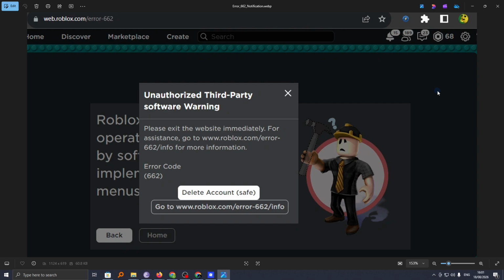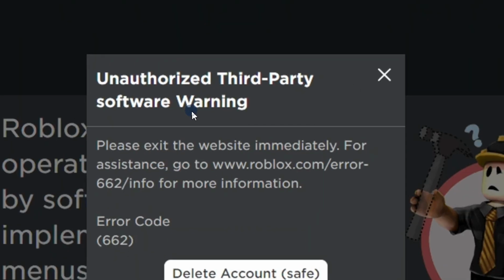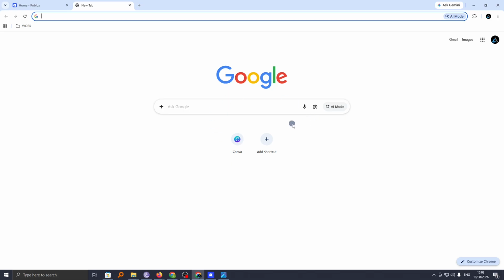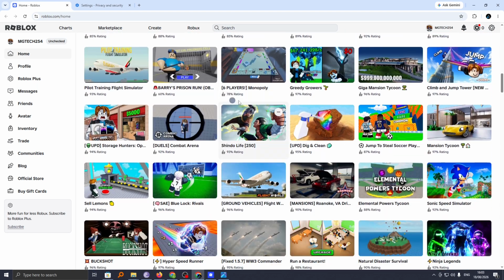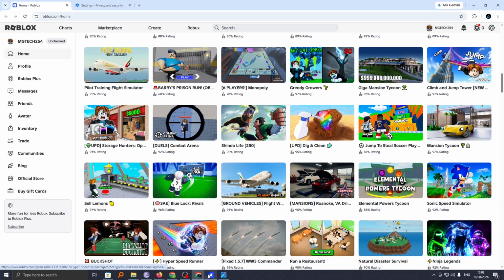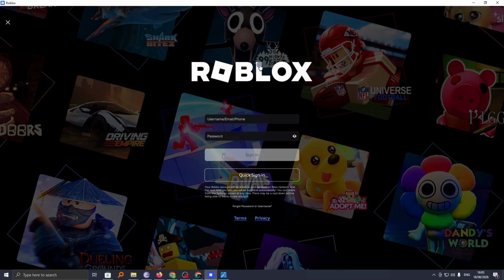How To Fix "Unathorized Third-Party Software Warning" On Roblox App PC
In this video, you'll learn how to fix the "Unauthorized Third-Party Software Warning" on the Roblox app for PC quickly and easily. If Roblox displays this warning when you try to launch the app, join a game, or use the Roblox platform, this step-by-step guide will help you troubleshoot the issue and get Roblox working again.

📌 What you'll learn:

What the "Unauthorized Third-Party Software Warning" on Roblox means
Common reasons why Roblox may detect unauthorized software
How to close unnecessary background applications
How to check for software that may interfere with Roblox
How to restart Roblox and your PC
How to update Roblox to the latest version
How to disable overlays and conflicting programs
How to check Windows security and background processes
How to remove unauthorized or modified Roblox software
How to reinstall Roblox if the problem persists
How to check whether Roblox is experiencing a temporary service issue

Follow this simple tutorial to fix the "Unauthorized Third-Party Software Warning" on Roblox PC and get back to playing your favorite games without unnecessary interruptions.